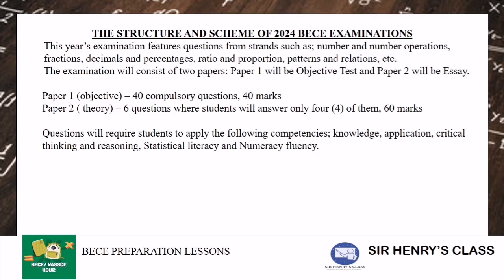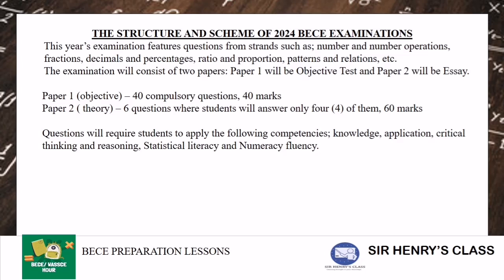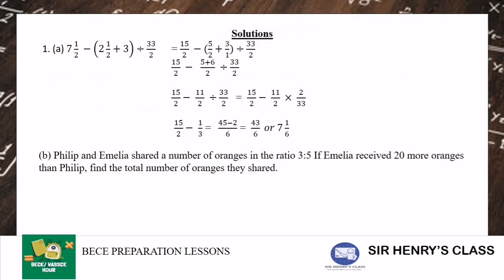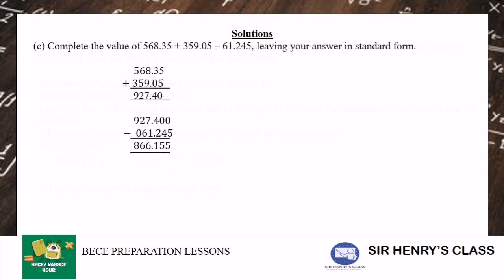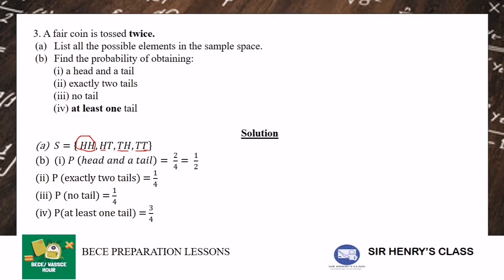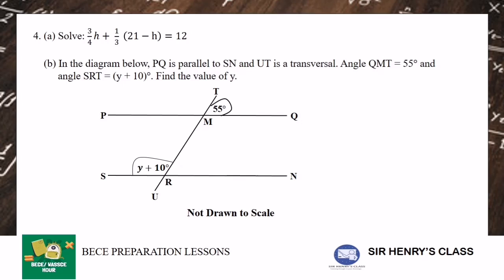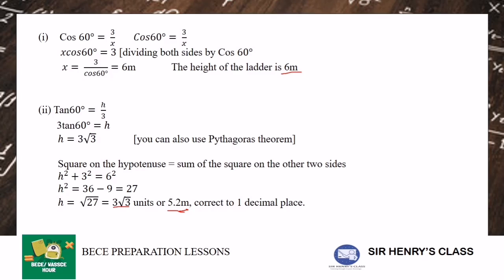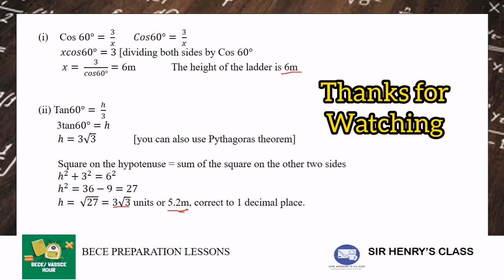BECE 2024 MATHEMATICS GUIDELINES WITH QUESTIONS AND ANSWERS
This tutorial takes candidates through the rubrics and guidelines for this year's BECE examination. There are questions and answers to try hands on.